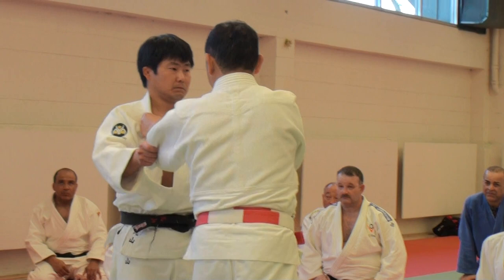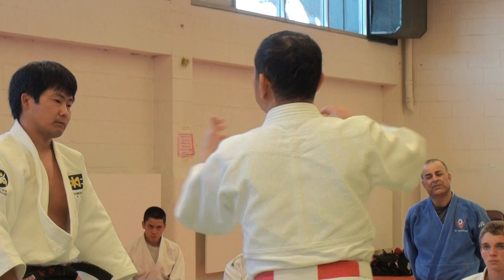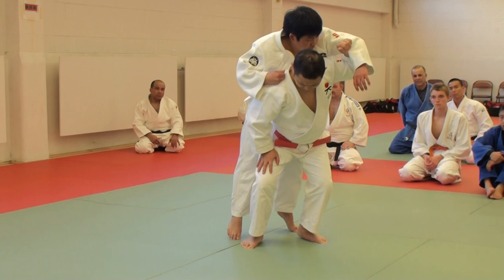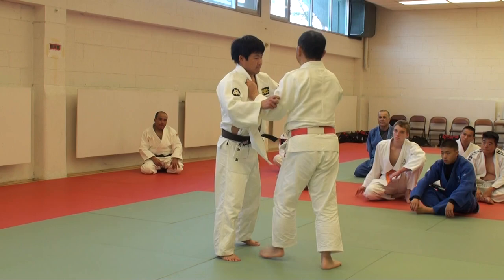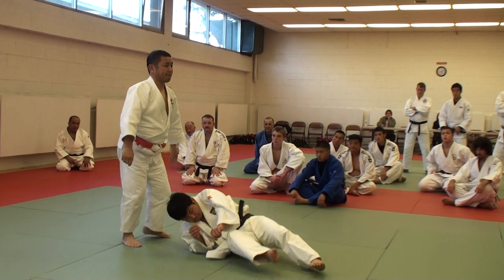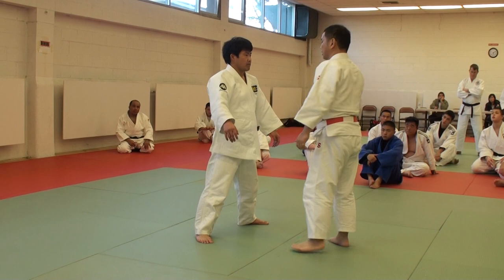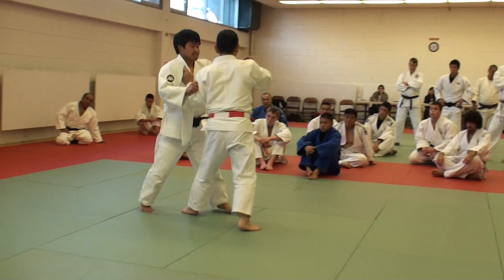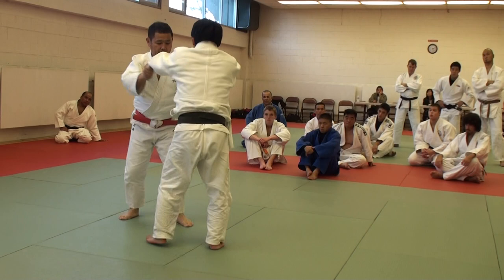Sanix Sensei Clinic, Kugisaki Sensei and Maruyama Sensei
Seoeinage